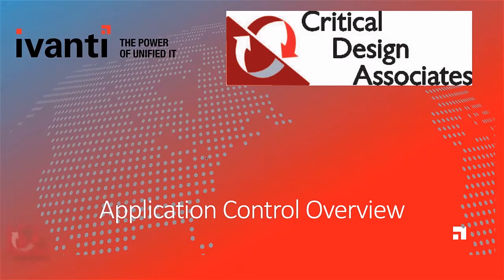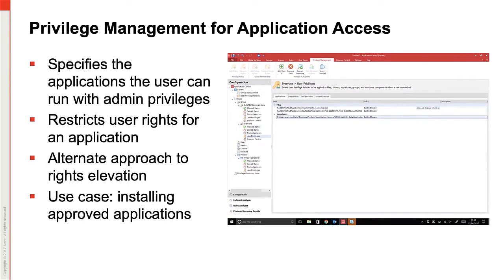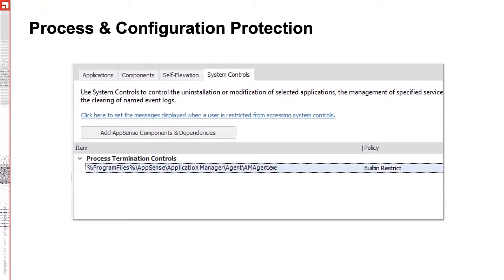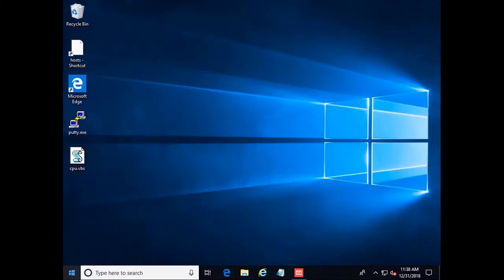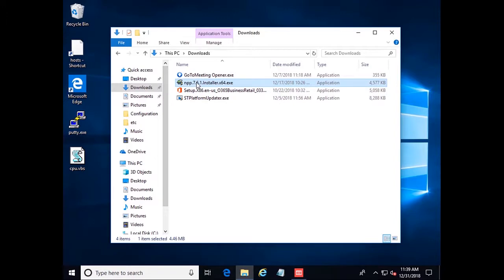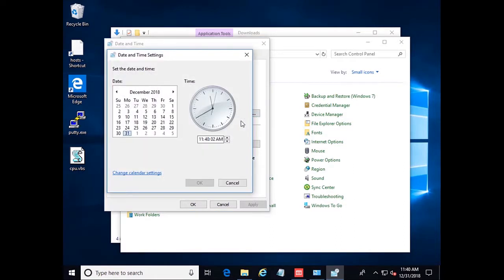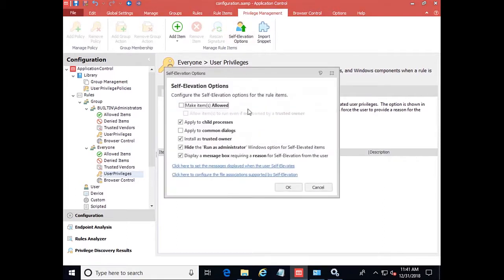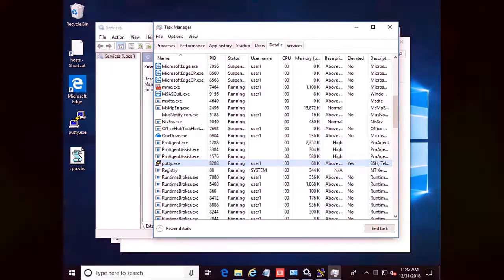Ivanti UWM Application Control - User Privilege Management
Christian Myers of CDA provides an overview of the effectiveness of using Ivanti Application Control for managing user privileges, showing real-world examples.